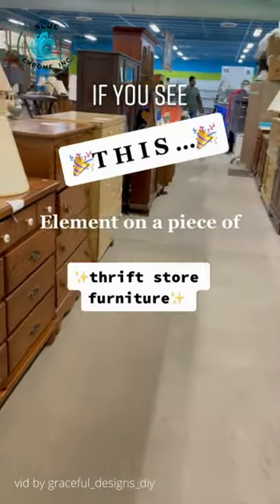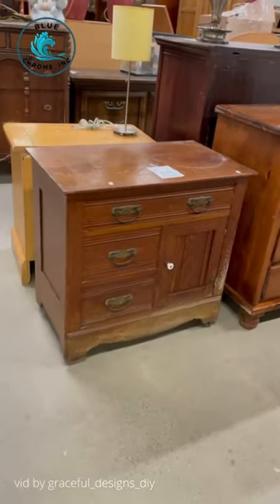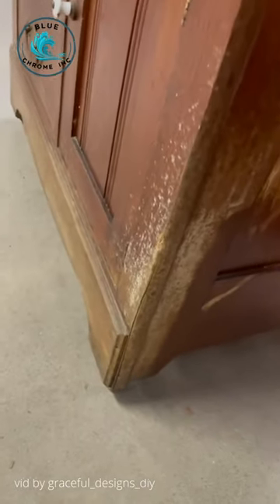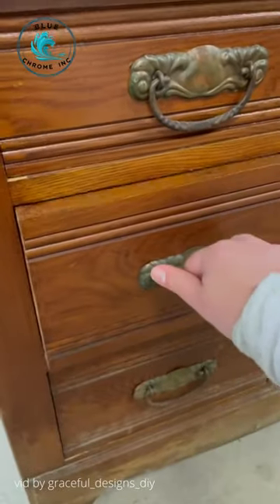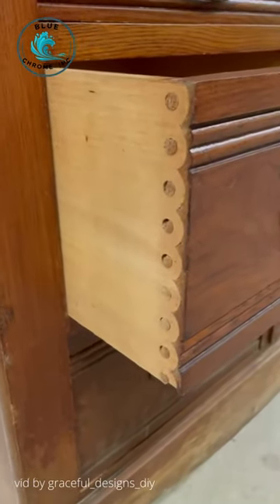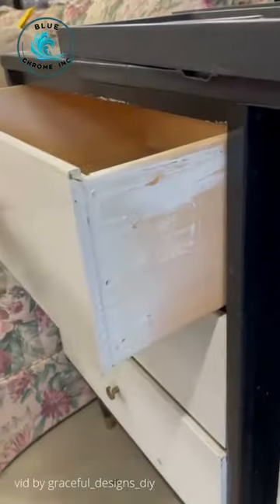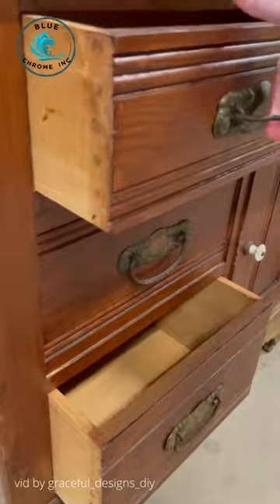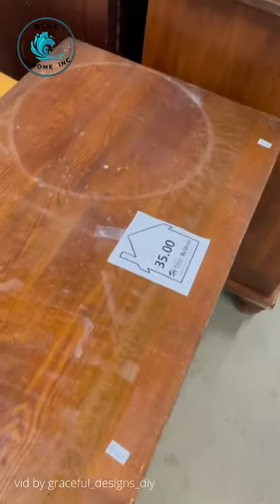Chest with Pin and Cove Joint Makes it an Antique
Antique chest $35 at thrift store.